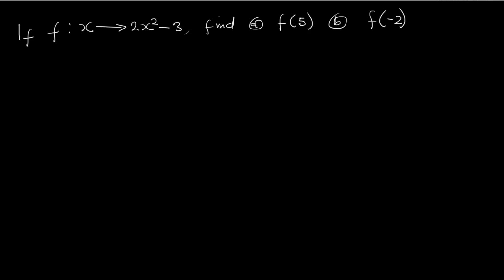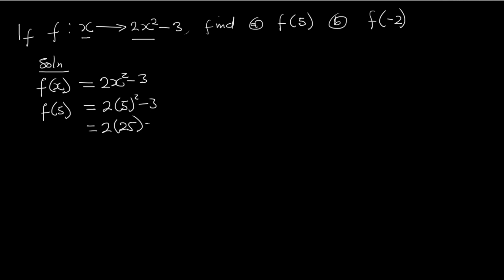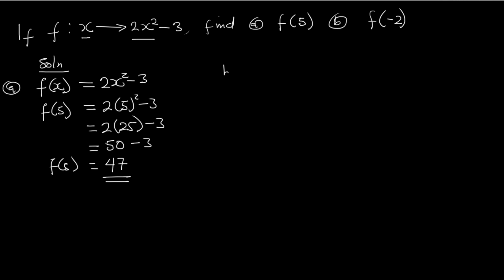Input and output of a function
In this video we find the function value of an input.  The video is a worked example of the topic 'what is a function'. You may find that video and watch.